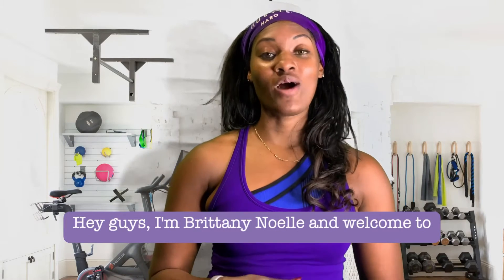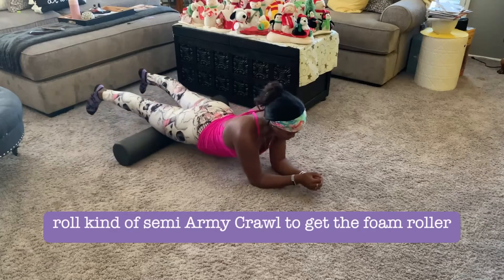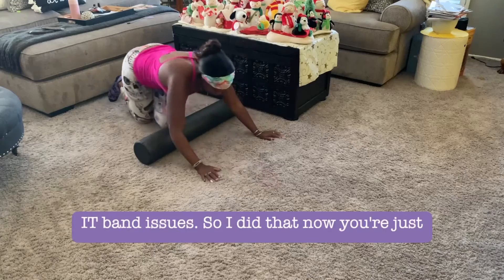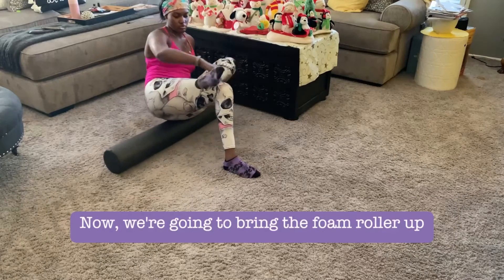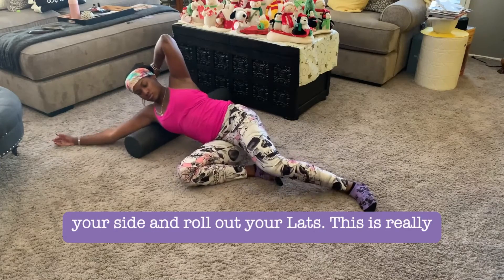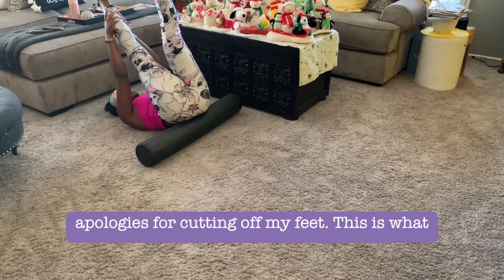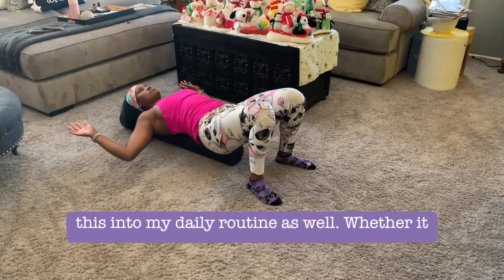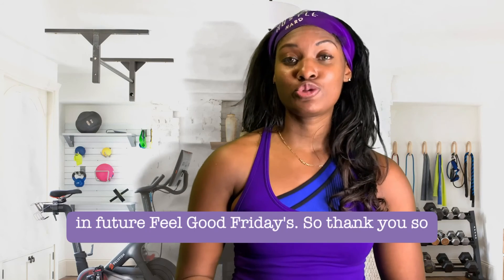How to foam roll by Brittany Noelle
How to use a foam roller pain relier by Brittany Noelle. This video will teach you how to use your foam roller to help with injury prevention or with an existing injury. Remember these are only suggestions and not specific medical advice.

Get more fitness tips on my Instagram @b_noellefitness